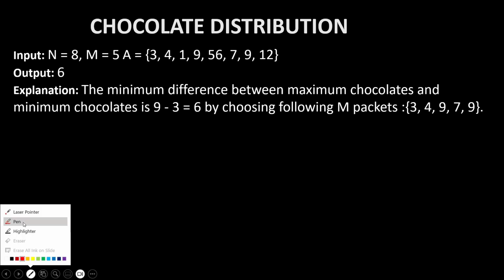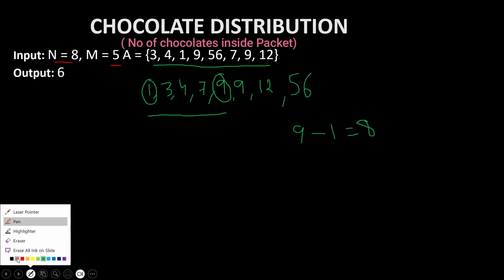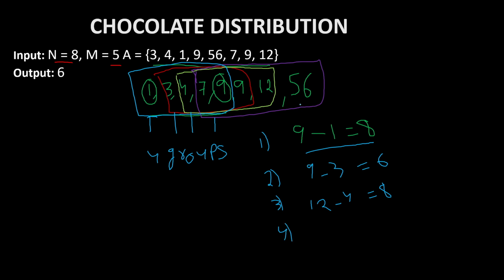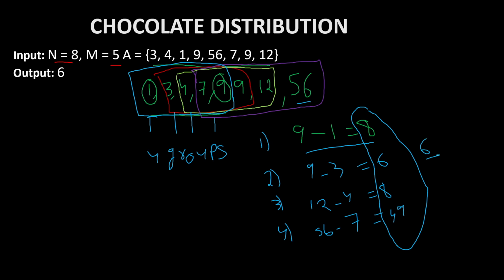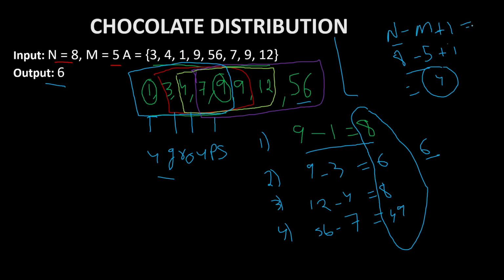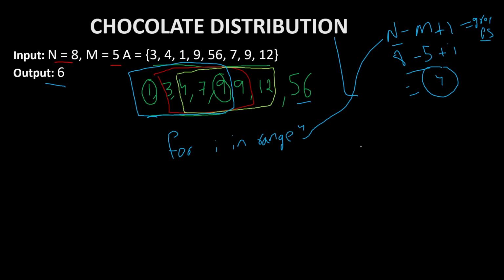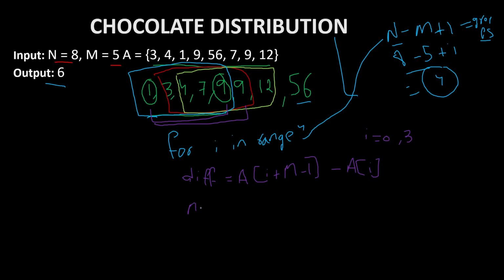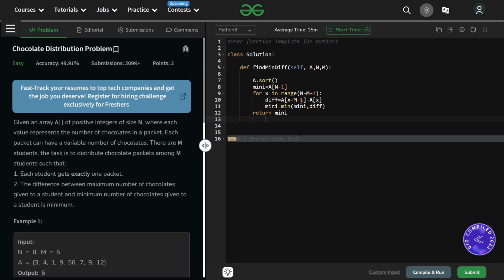17.CHOCOLATE DISTRIBUTION | Arrays | Python | GFG | MUST DO CODING QUESTIONS